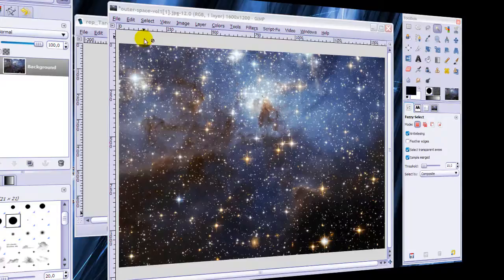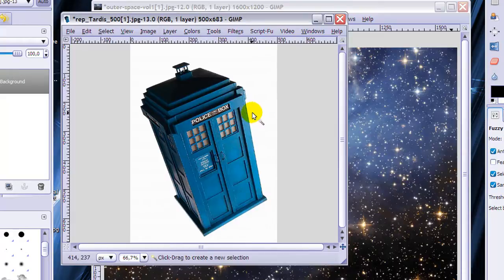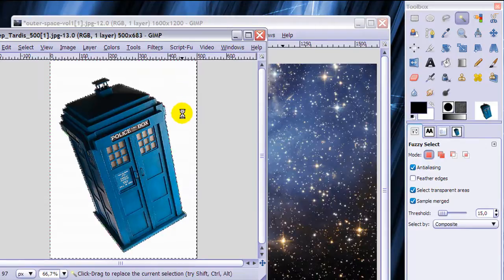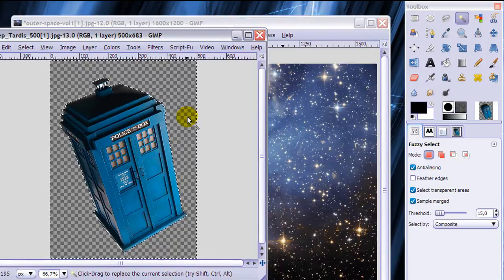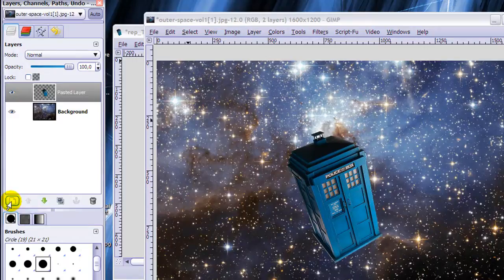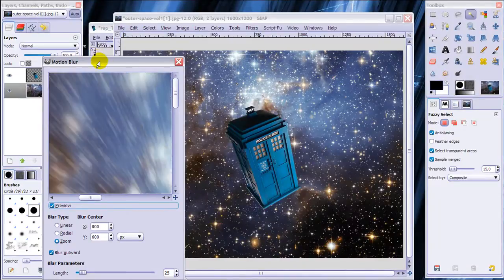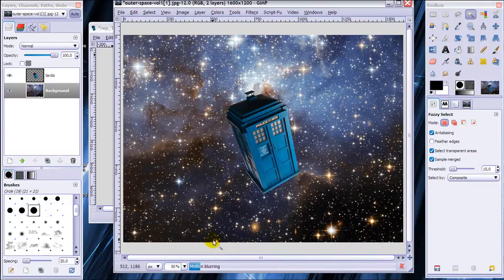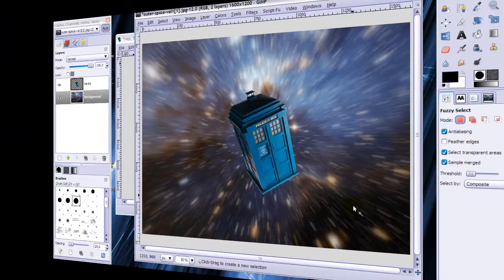Make a spaceship jump to warp speed in GIMP (tutorial) (Doctor Who)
I'll be showing you how to make the TARDIS (the spaceship of Doctor Who, in case you were wondering) jump through time and space.
You will learn how to use the Fuzzy Select tool (magic wand tool in Photoshop) and the motion blur filter.